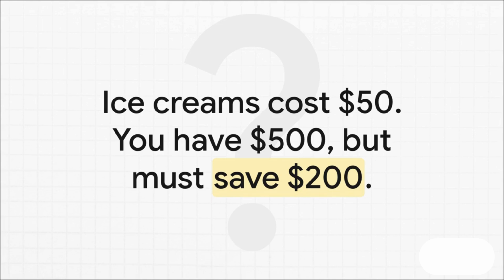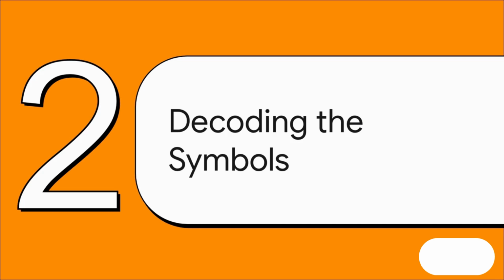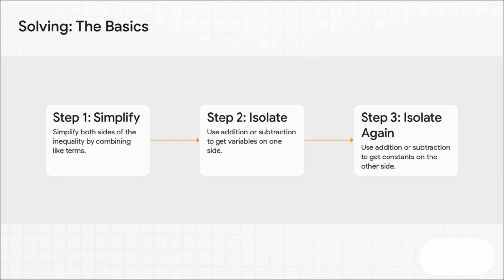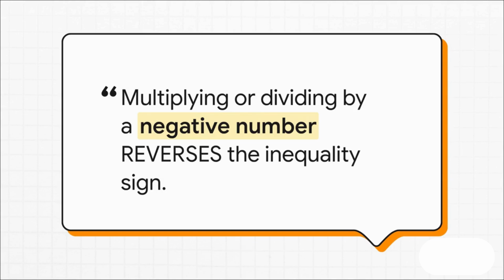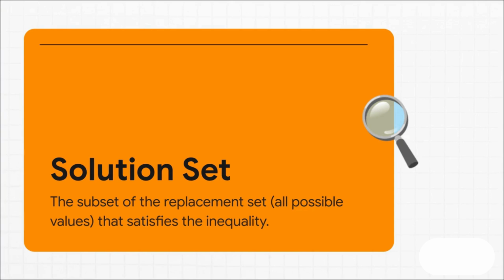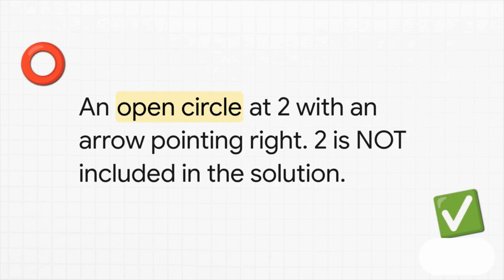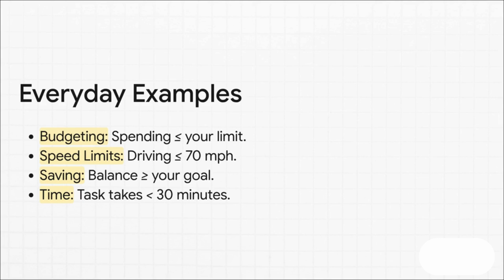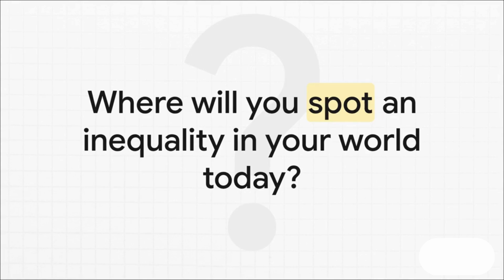Linear Inequations Class 8 ICSE | Full Chapter Explanation | Important Questions & Examples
In this video, you’ll learn everything about Linear Inequations – Class 8 ICSE Maths Chapter, explained in a simple and easy-to-understand way.

This video covers all important concepts, formulas, and examples from the ICSE syllabus, helping you score full marks in your exams! 🧮

📘 What You’ll Learn:
✅ Meaning of Linear Inequations
✅ Difference between Equations and Inequations
✅ Rules for Solving Linear Inequations
✅ Representing Inequations on Number Line

🎓 Board: ICSE Class 8
💡 Perfect for: ICSE Class 8 students preparing for exams or revising key Maths concepts.